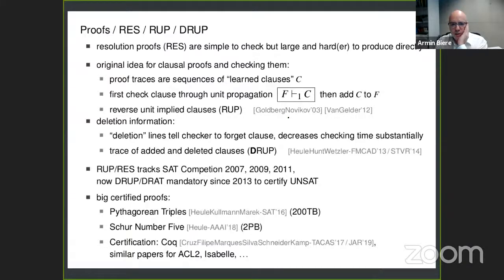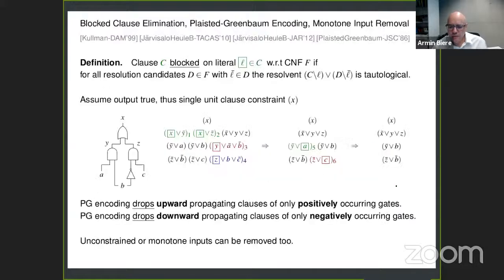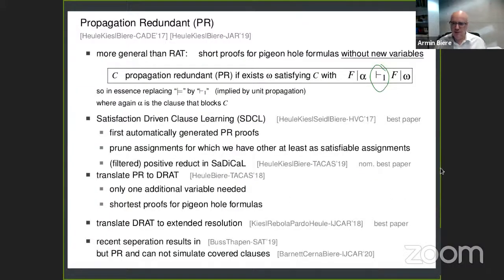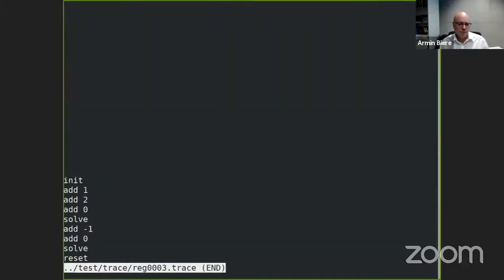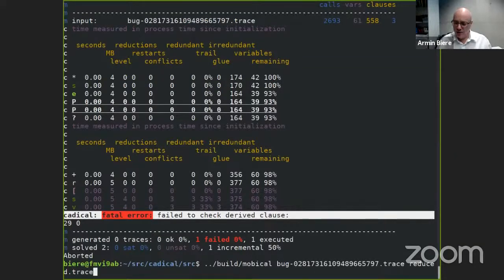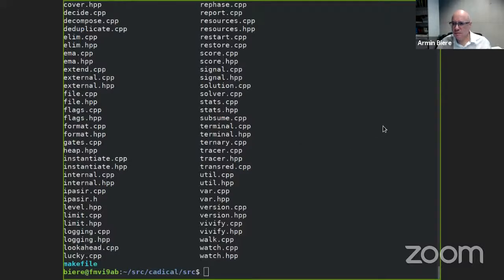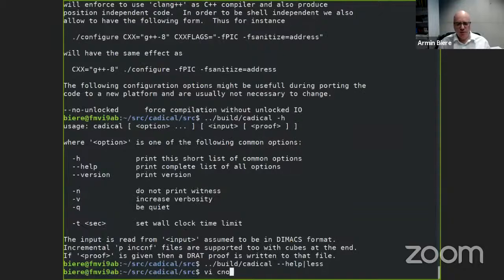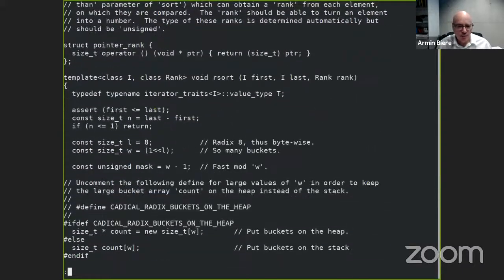5th Indian SAT+SMT School Day 1 Tutorial part 3